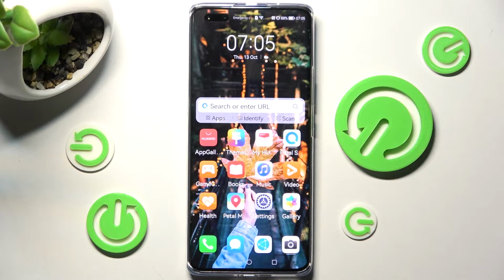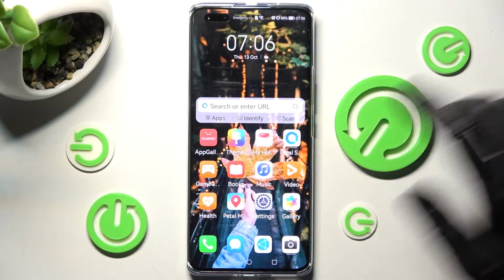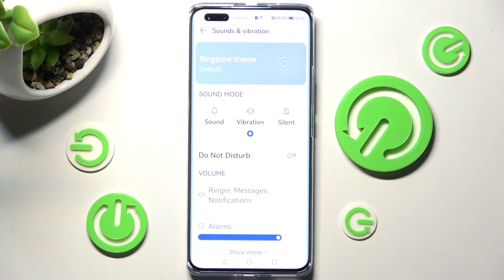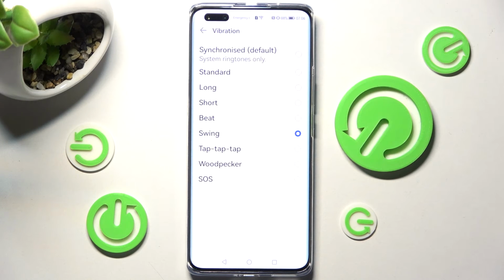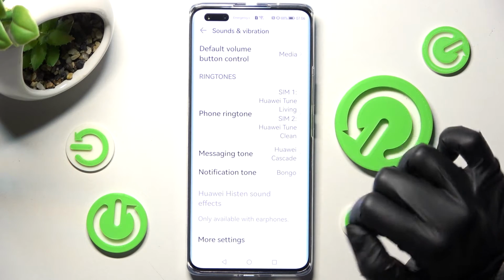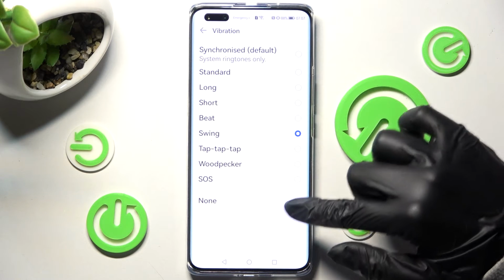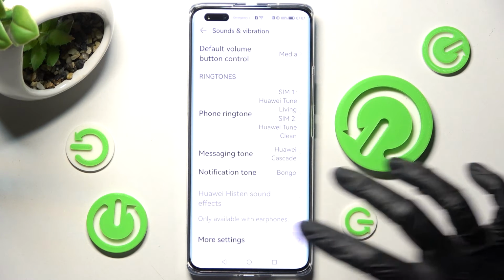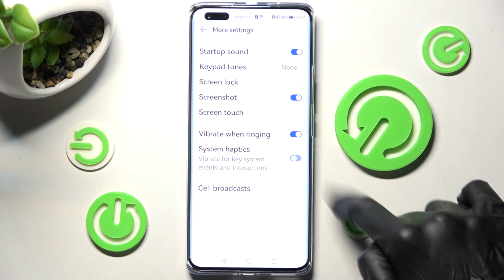How to Find and Enter Vibration Settings on the HUAWEI Nova 10 Pro - Haptic Feedback Preferences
Learn more about the HUAWEI Nova 10 Pro:
This video guide has been filmed and brought to your attention with the purpose of showing how you can access and manage the vibration preferences on your HUAWEI Nova 10 Pro smartphone. Thereby, if you want to learn how to configure haptic feedback settings on the HUAWEI Nova 10 Pro mobile device, we humbly encourage you to view this video.

How to find haptic feedback settings on the HUAWEI Nova 10 Pro? How to find vibration preferences on the HUAWEI Nova 10 Pro? How to change vibration settings on the HUAWEI Nova 10 Pro? How to enable vibration on the HUAWEI Nova 10 Pro? How to turn off haptics on the HUAWEI Nova 10 Pro?